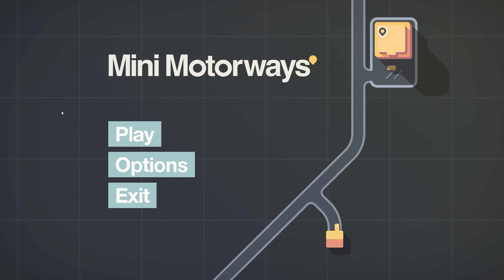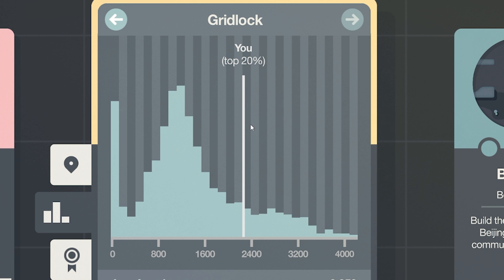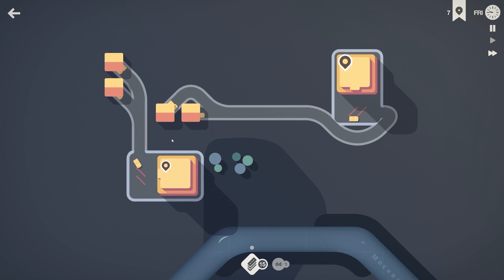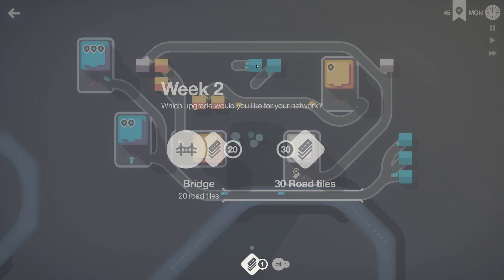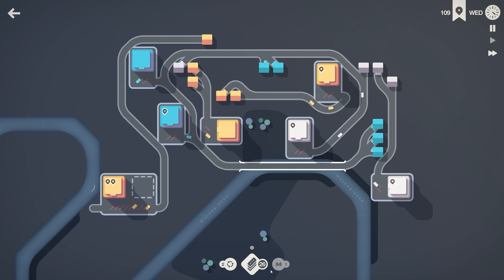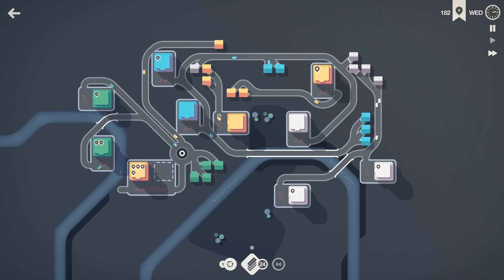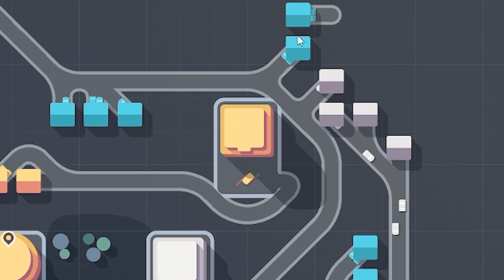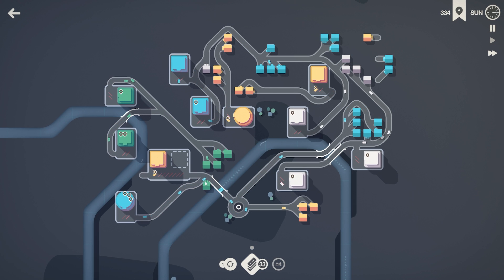Motorways are BANNED in the NEW CHALLENGE MODE! Mini Motorways!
Mini Motorway got another update that now includes a challenge mode! Mini Motorways is a highway engineering puzzle game and in this video I, a highway designer of 10 years, see if my real life engineering skills help me become better at the Mini Motorways puzzle game by taking everything I have learned so far to the extreme to fix bad traffic!

LINKS!